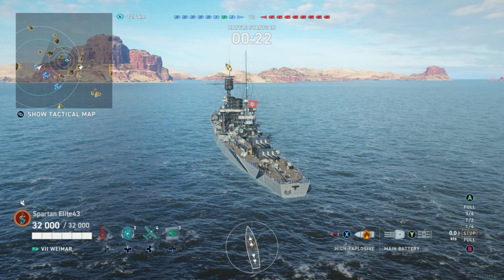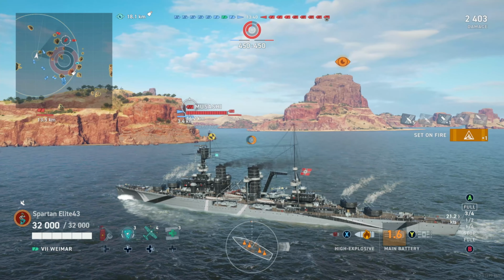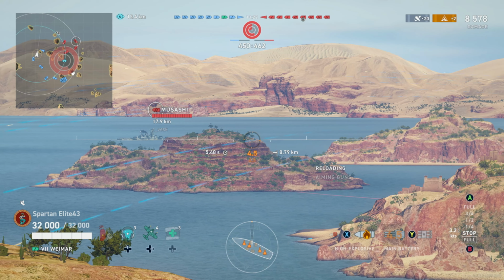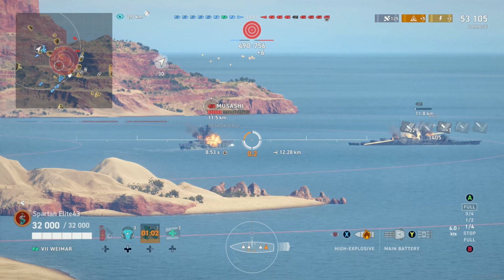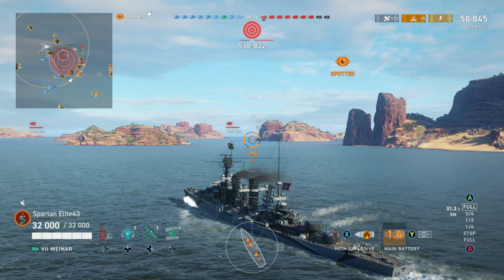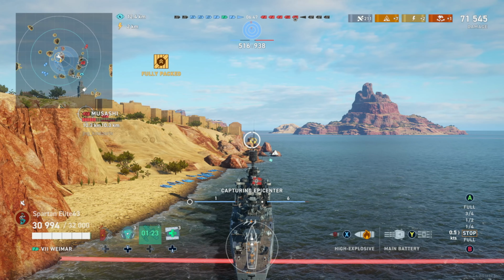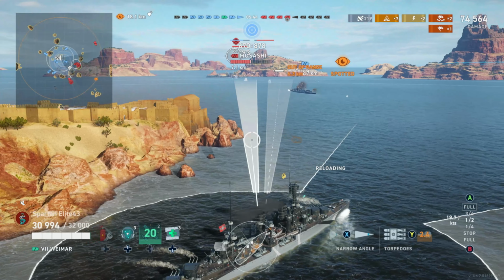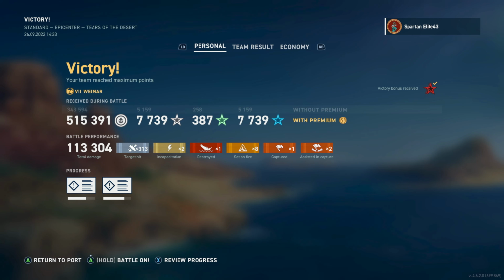Weimar Last Second Save! (World of Warships Legends)